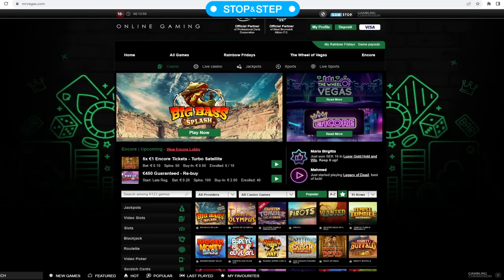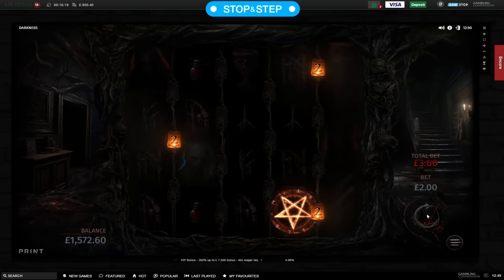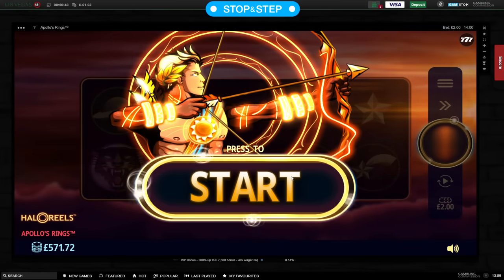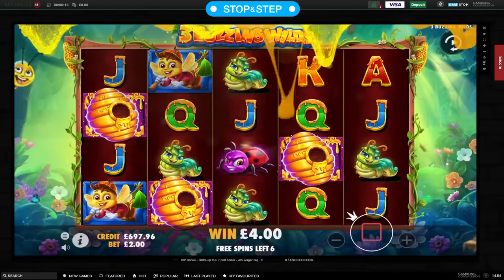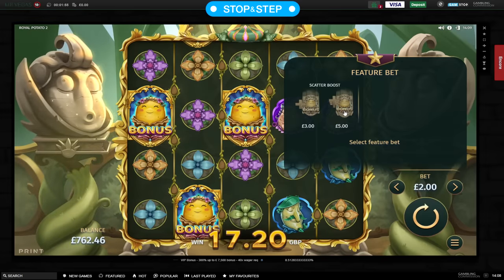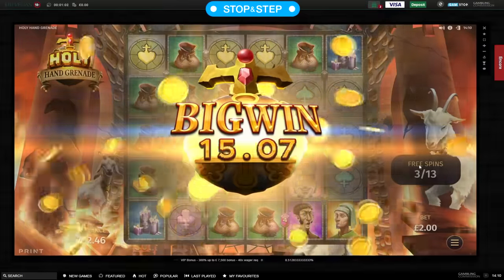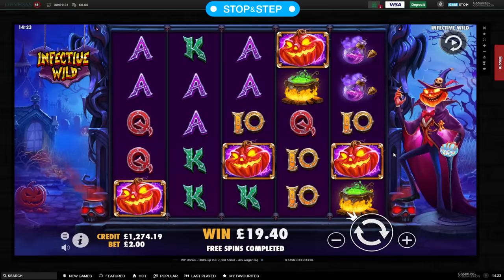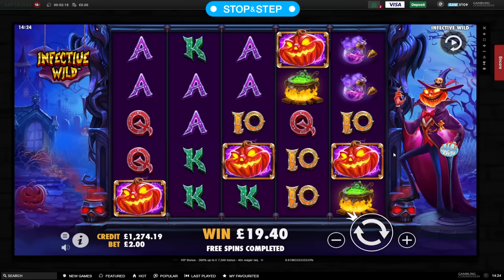Infective Wilds, Full Moon Fever & More Online Slots!!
for the latest casino bonuses
for the latest slot reviews

18+. Gamble Responsibly. If gambling has become an issue, please visit GAMSTOP

These videos are my own gambling experiences on the £500 jackpot arcade slots, bingo hall £500 jackpot slots, online casinos, mostly on £2 stake, and bookies fixed odds betting terminals (FOBT) on £2 stake, £500 jackpot slot machines. Although I have runs of winning and losing, in the end you will always lose at gambling, so make sure you treat it as entertainment.
My online casino slots are played at various online locations.
My arcade slots are played at various locations (FOBT and AGC), across various betting terminals by different providers, including Light & Wonder and Inspired Gaming.
If you have a problem with gambling, or would just like to know the options for self-exclusion, take a look at this site for arcade, bookies, bingo and land-based casino self-exclusion
Many banks will also allow you to block gambling transactions. You'll need to speak to a member of staff at your bank, or search through your banking app for the options and instructions.